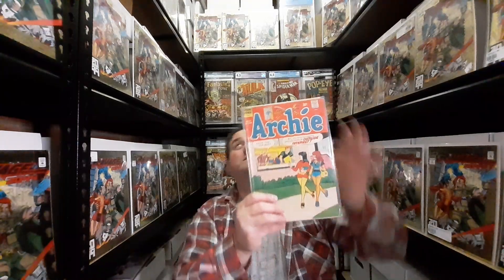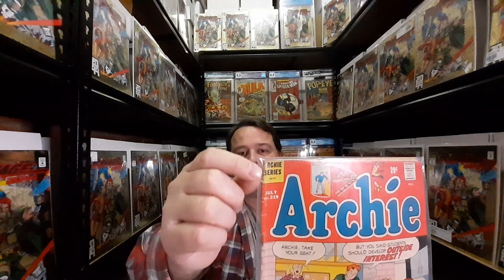Comics. With Grit!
Filmed in my storage unit I show off random comics from my collection and I end on a key issue.
I can be reached on Instagram and Threads at HannibalKing2099.